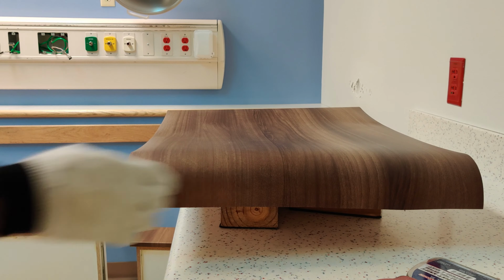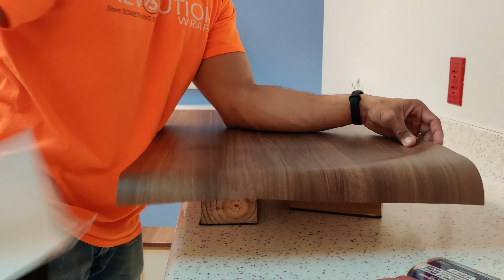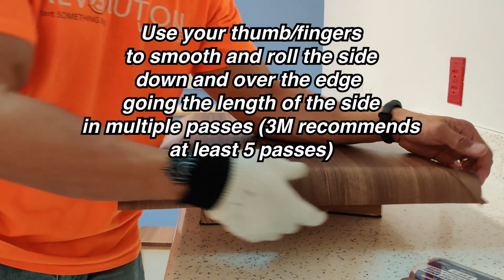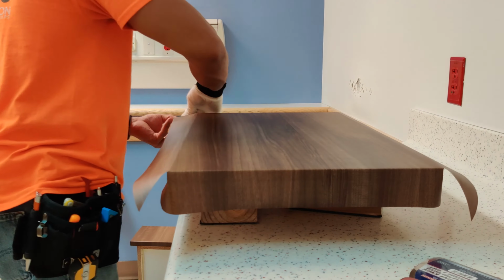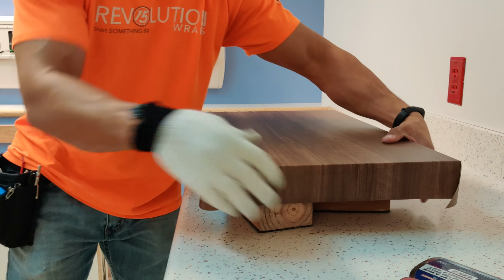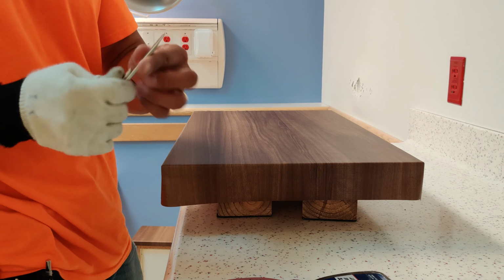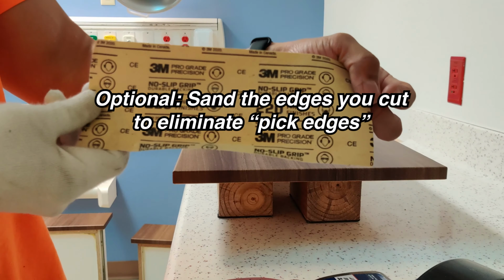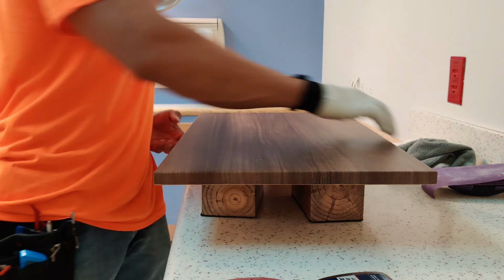How To Reface Cabinet Doors With Vinyl Wrap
In this video I show you how to reface cabinet doors with architectural vinyl wrap (or any vinyl wrap really) quickly and easily to give your old and worn out cabinetry a fresh look.  I use 3M's architectural vinyl wrap in this video, but the techniques I show you here can be used with any vinyl wrap so you can reface your cabinetry.

REV Brand Heat Gun
3M Blue Squeegees
3M Gold Squeegees
Monkey Strips felt buffers
Banana Buffers
Ehdis Fabric buffers
3M Finish Line series Knifeless Tape
3M Design Line series Knifeless Tape
Vvivid Utility Knife
Olfa Stainless Steel Body Utility Knife
NT Cutter A553 Yellow Plastic body knife
NT Cutter 30 Degree Snap Off Blades for Utility Knives
Olfa 30 Degree Snap Off Blades for Utility Knives
Back Slitter / Body Guard Knife
Vvivid Wrap Gloves
Benzomatic Torch Head
DeWalt 9’ mini magnetic tape measure
Stanley 12’ tape measure
Tool kit pouch